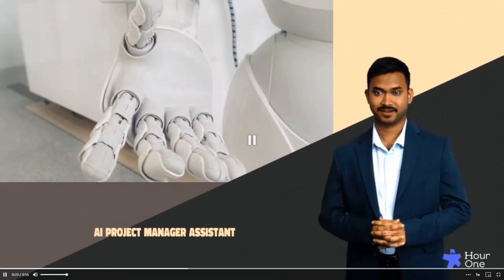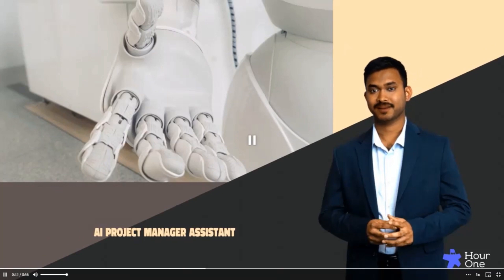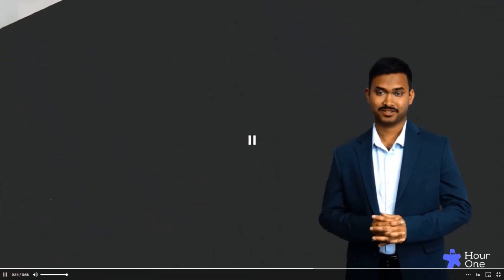PMI Infinity - PMI's AI Assistant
Here is a summary of this video:

- Project Infinity is a new AI assistant for project managers and teams, launched by PMI, the leading association for project professionals and change makers.

- Functionalities: The AI assistant can answer questions, suggest solutions, and generate creative content for various project management documents, such as project plans, risk assessments, and communication plans.

- Availability: The AI assistant is currently in the pilot phase and is exclusively for PMI members. It can be accessed at AI assistant. pmi.org with a PMI login.

- Benefits: The AI assistant is designed to help project managers and teams collaborate, communicate, and deliver successful outcomes in a complex and uncertain world. It can leverage the power of AI to support project management best practices and standards.